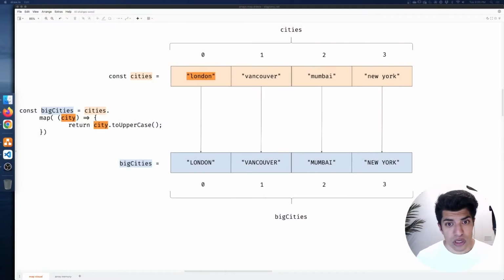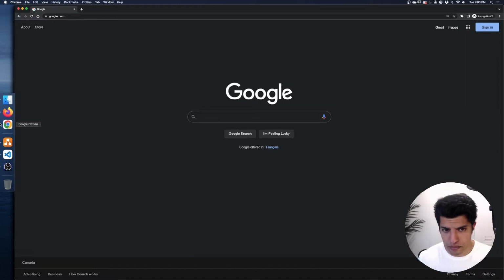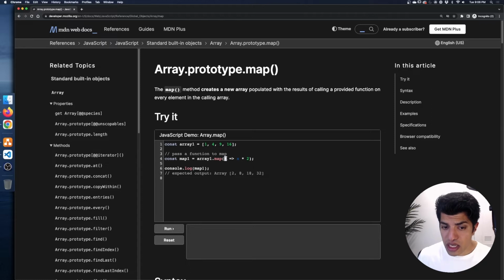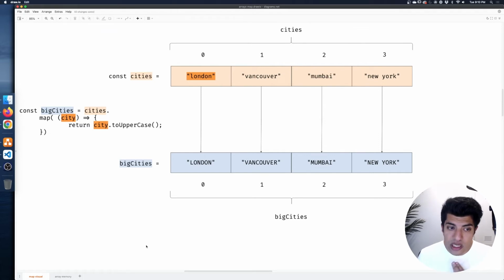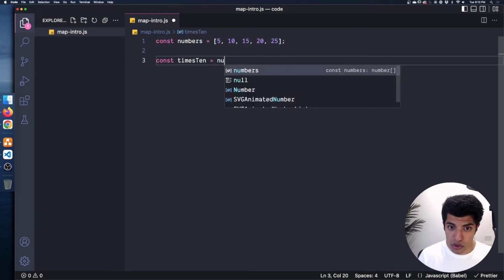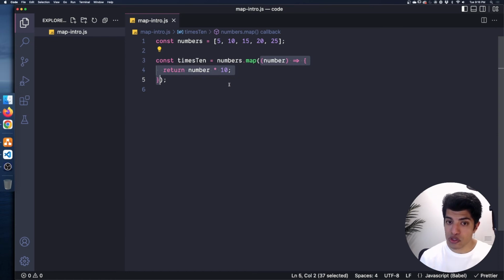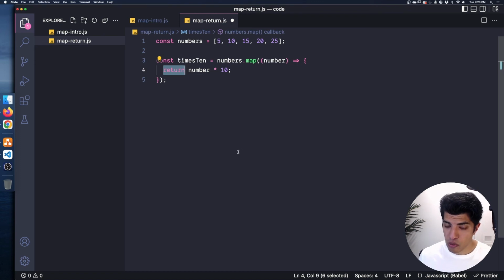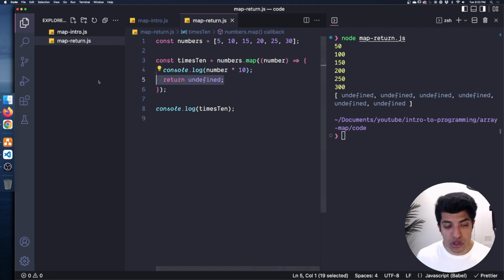Array Map - Javascript In Depth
Learn about how we can map over arrays in Javascript. We go over some common issues when using map as well as several examples to help cement all these ideas.

Chapters:
00:00 Introduction
00:49 Map Concepts
04:16 Map Documentation
13:06 Map Code Example
19:56 Map Without Return
23:55 Next Steps